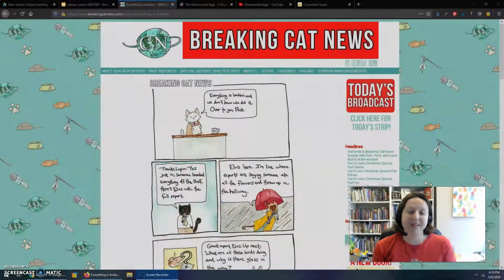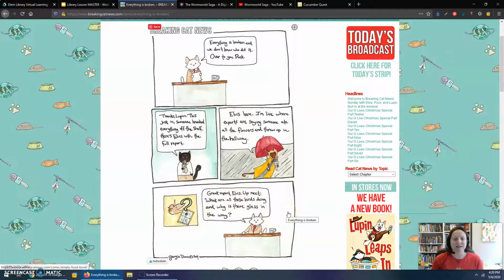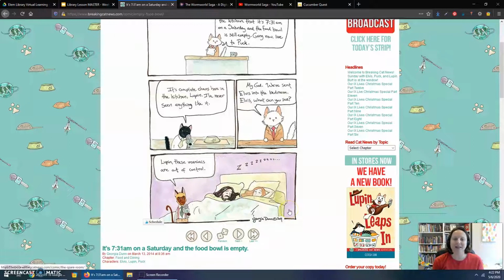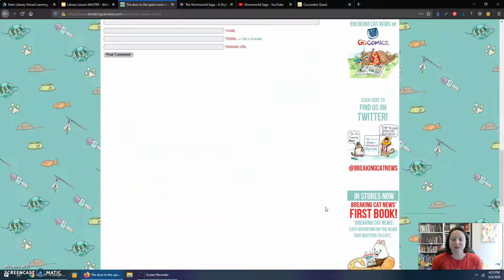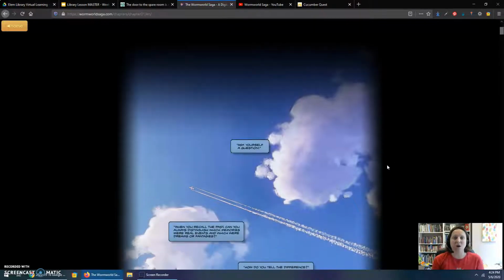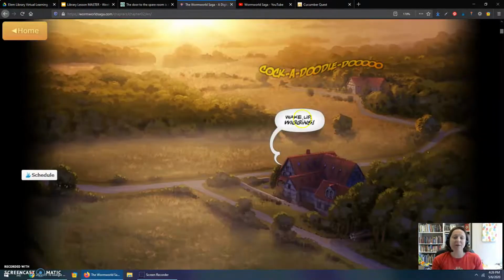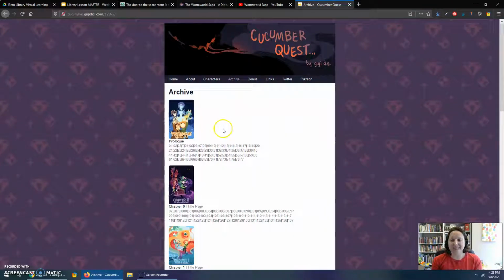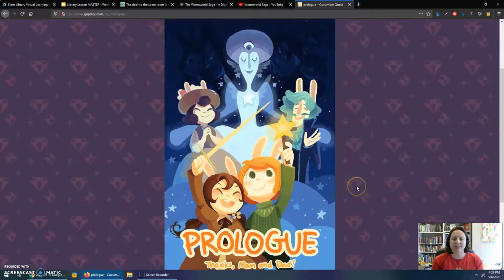Introduction to Web Comics for Elementary School Students - 3rd grade and up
Introduce elementary students to these 3 web comics to read for free online: Breaking Cat News, The Wormworld Saga, and Cucumber Quest. Recommended for students in 3rd, 4th, 5th, and 6th grade.
The Wormworld Saga may be too difficult for 3rd grade students, and as always parents should use their own discretion when helping their child select any book, ebook, comic, or reading materials.

for more helpful tips and resources.
to save time on library lessons and school library management.
Need extra help? to work with me one-on-one.
Video Chapters
0:00 Introduction by Collette Jakubowicz (or Mrs. J from Mrs. J in the Library)
2:22 "Breaking Cat News" by Georgia Dunn is for pet lovers and students who like funny animal stories, 3rd grade and up.
3:14 Explaining next and previous button navigation when reading a web comic
3:40 Mrs. J reads aloud 3 comics from "Breaking Cat News" by Georgia Dunn
6:23 Connecting with and talking to web comic authors, illustrators, and creators
6:51 "The Wormworld Saga" by Daniel Lieske is written English and translated in many other languages for students in 4th grade and older.
9:14 "Cucumber Quest" by Gigi D.G. is for students in 3rd grade and older
11:39 Mrs. J reads aloud a few pages of the Prologue of "Cucumber Quest" by Gigi D.G.
14:00 Wrap-up of all 3 recommended web comics for elementary students